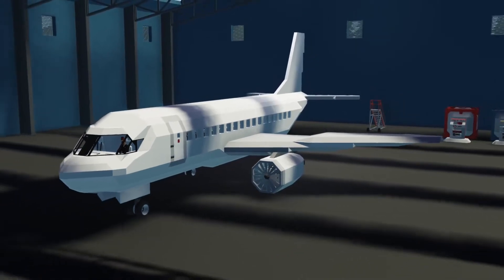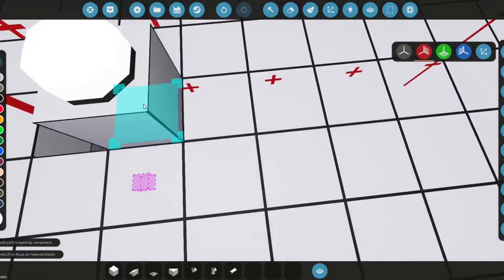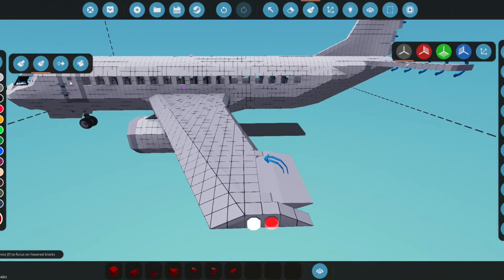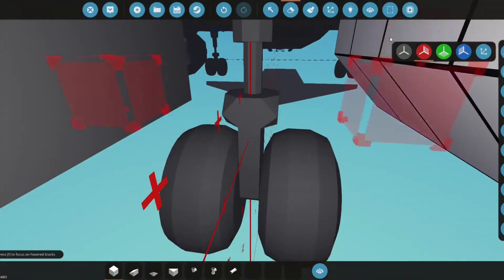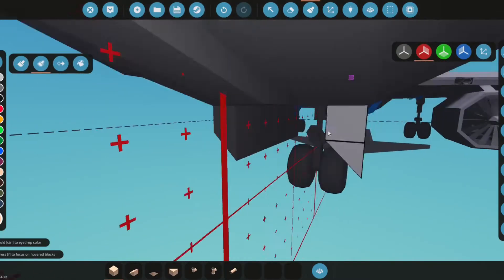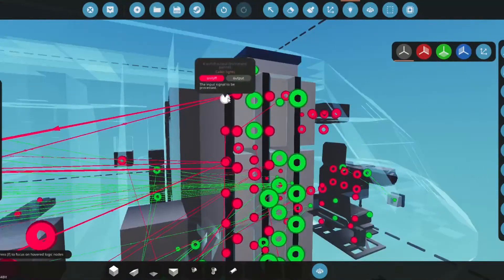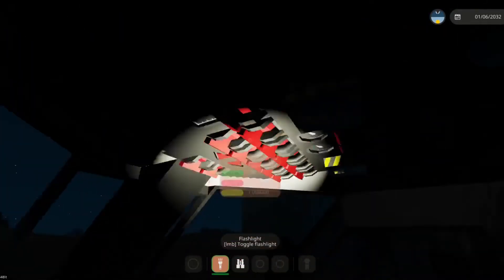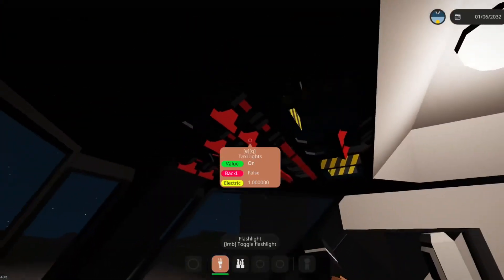How to do Navigation lights! - Stormworks Tutorial!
In today's video i am going to show you how to build navigation lights on a airliner in stormworks build and rescue!

Featuring

fire damage
...and Sharks!